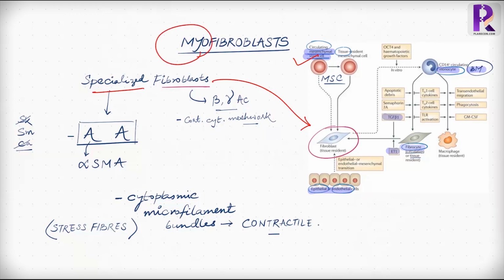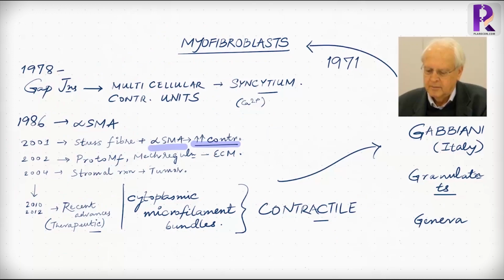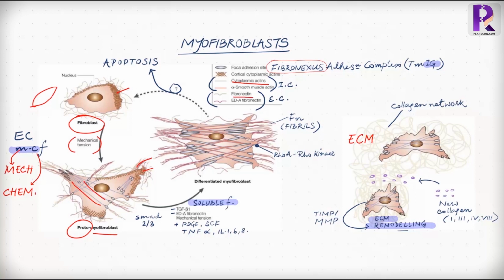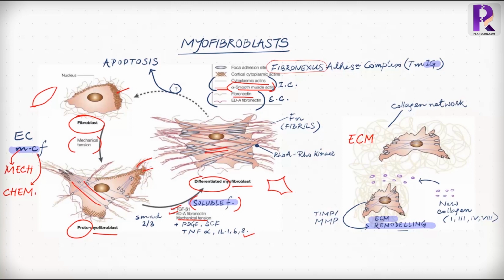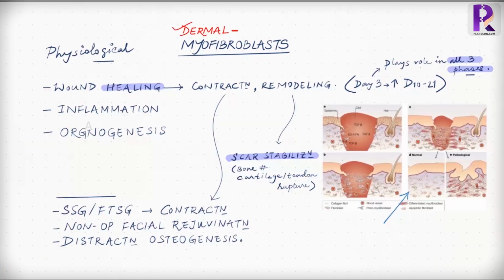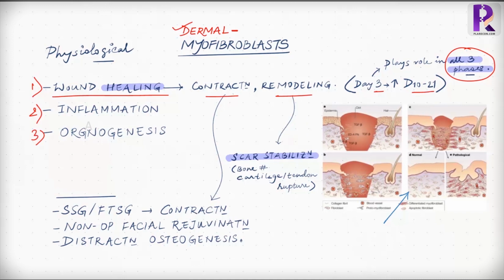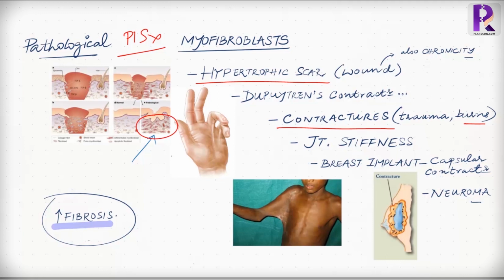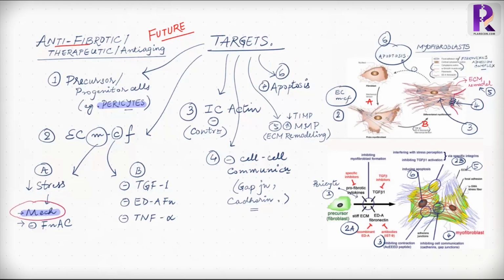Myofibroblasts in Plastic Surgery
Myofibroblasts are specialized fibroblasts, with contractile properties like smooth muscle, responsible for wound contraction and ECM remodelling during wound healing and their persistence in the granulation tissue leads to hypertrophic scars or contractures.

This short tutorial deals with the following TOPICS:
00:00 Introduction
00:12 What are Myofibroblasts?
00:59 History
01:19 Ultrastructure, Life cycle
03:08 Physiological roles
03:57 Localization
04:25 Pathological roles- w.r.t. Plastic Surgery
04:58 Pathological roles- other systems
05:13 Block MF- Anti-fibrotic/ Anti-aging
06:04 Draw a myofibroblast quickly

➡️ About PlaRecon:
The name 'PlaRecon' is derived from PLAstic - RECONstructive. It is a free Plastic Surgery resource site for beginners. More

Let's learn Plastic Surgery together!
-Dev, PlaRecon.com